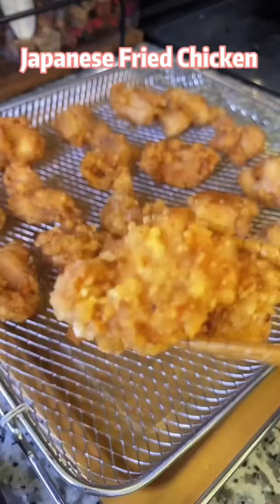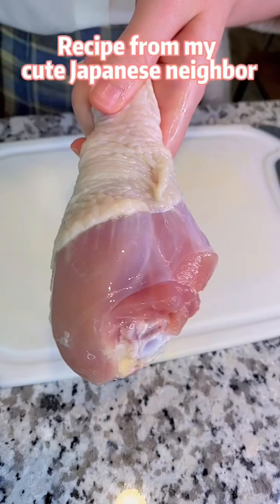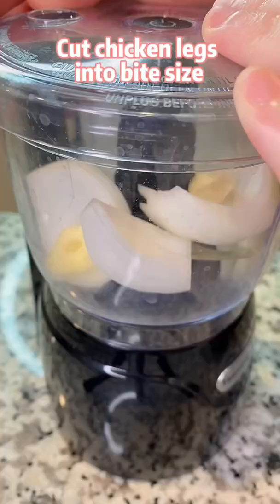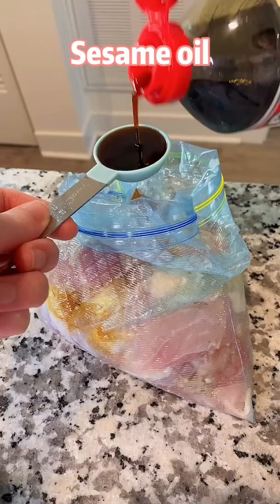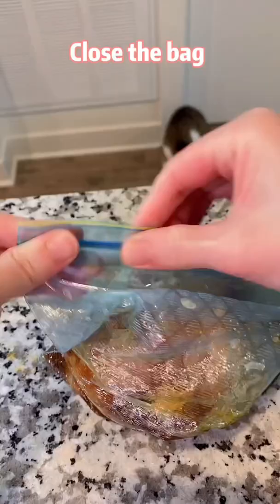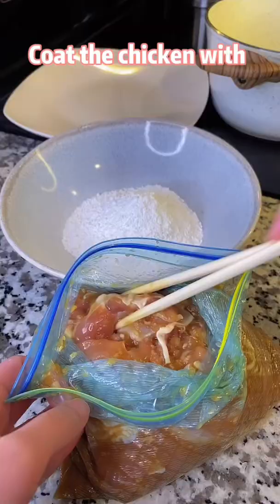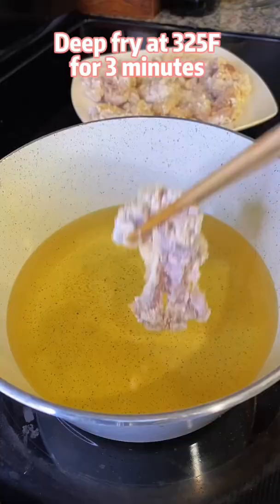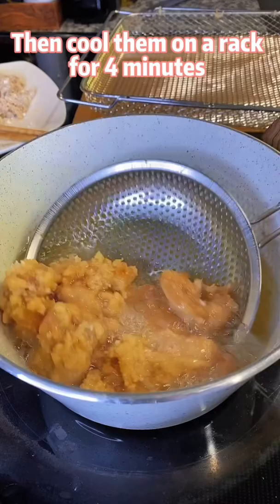My Japanese neighbor taught me how to make authentic Japanese Fried Chicken (Karaage Chicken)~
Kitchen Tools:
Nonstick Saucepan (white)
Food Chopper

Ingredients:
Sesame Oil：
Soy sauce